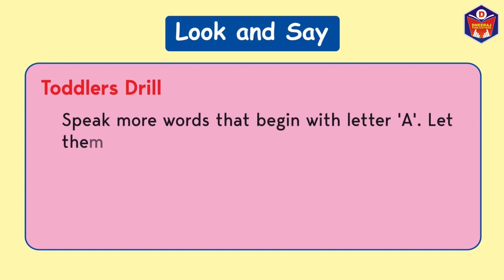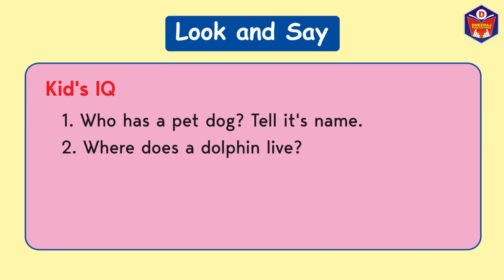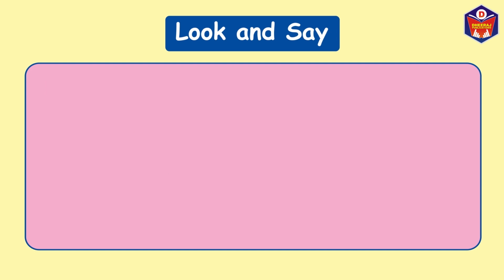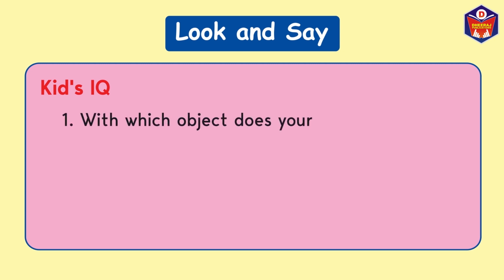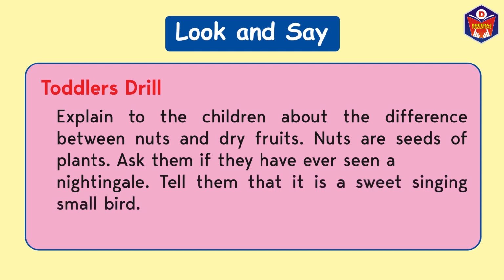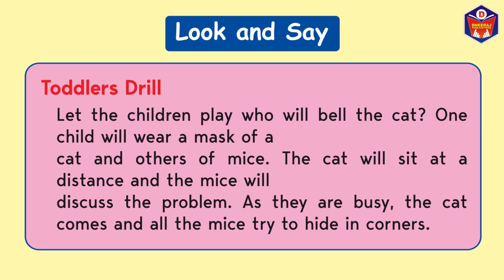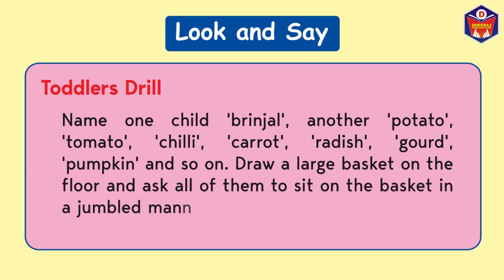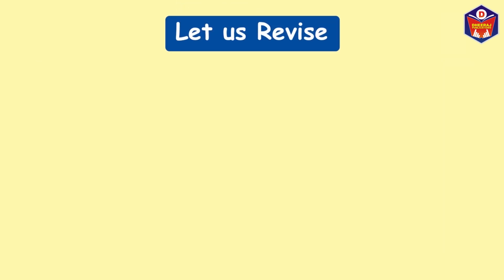Dheeraj Publication Nursery - English Alphabet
Dheeraj Publication are authentic, NCERT referred and instant learning books which will make learning fun for your child. Below are given the reasons for each grade explaining why smart books are really smart.

Dheeraj Publication have created the most interesting and interactive pedagogy to engage those young minds. Learning environment can impact a development of a brain, and thus the flexible methodology of learning